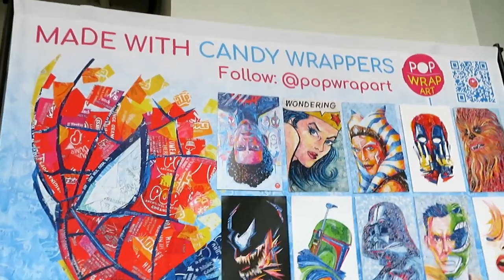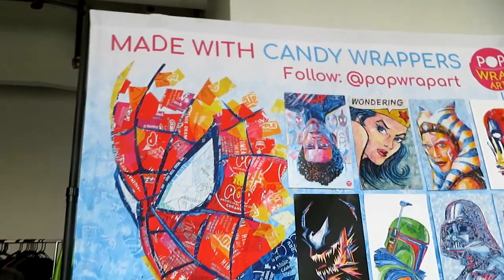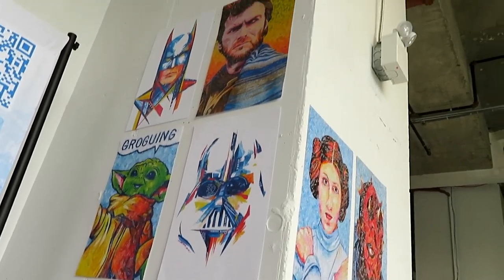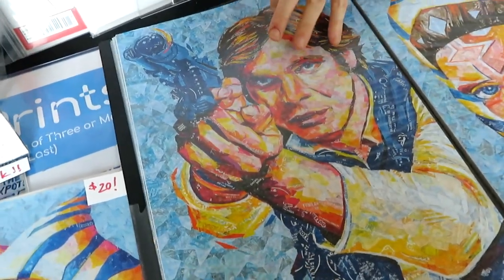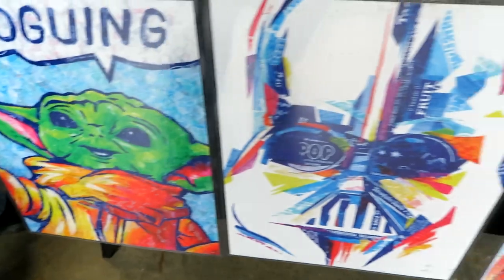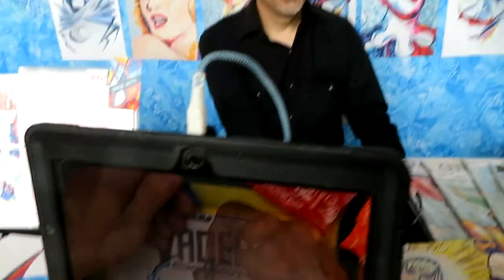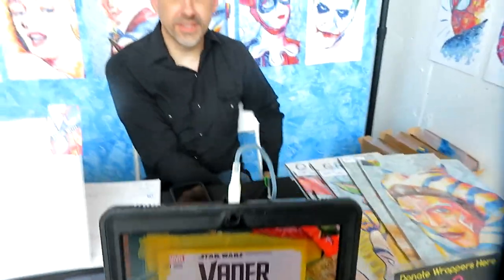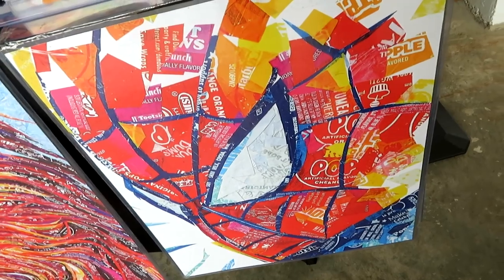CoSmic Con 2023: Talking With Daniel Scott Jr. from Pop Wrap Art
PiercingMetal was in attendance at the second edition of The CoSmic Con which was once again held at Tangram in Flushing, Queens.  During the event we spoke to a number of awesome individuals such as artist Daniel Scott Jr. who told us all about Pop Wrap Art @popwrapart  Shot by Content Creator Ken Pierce w the Canon Powershot.